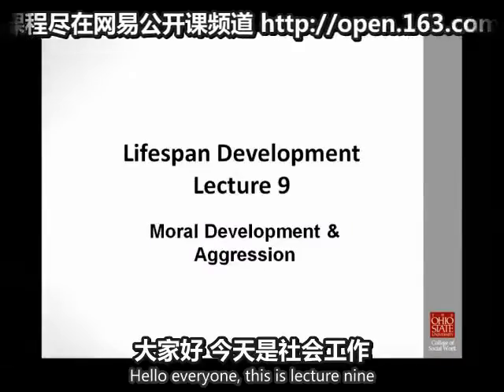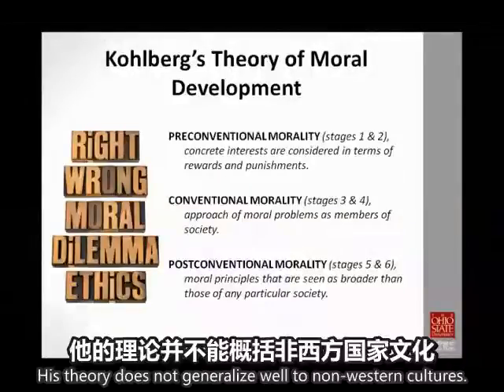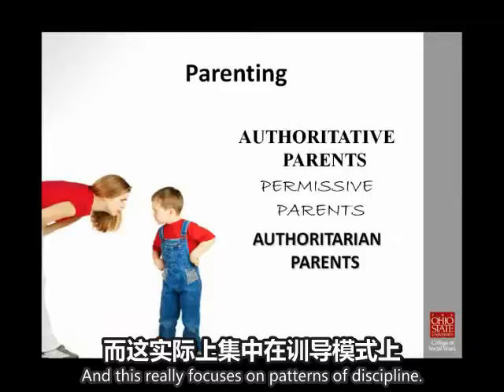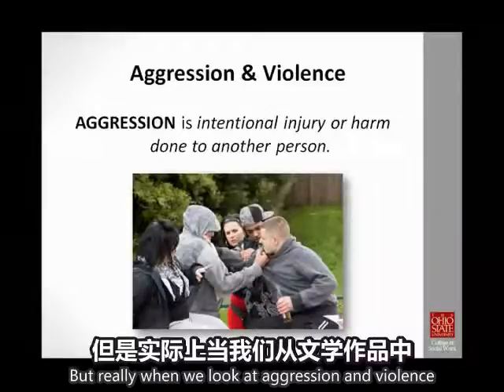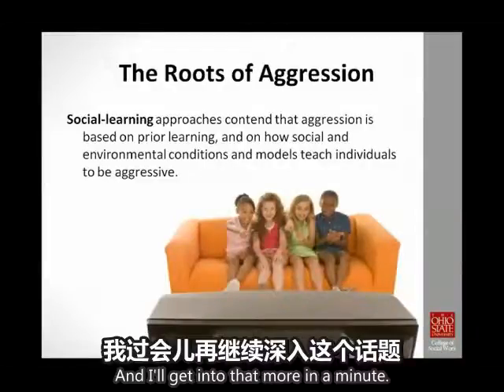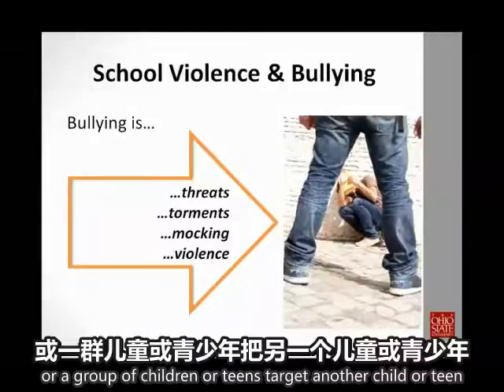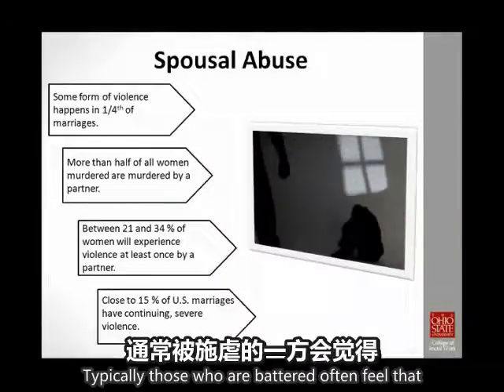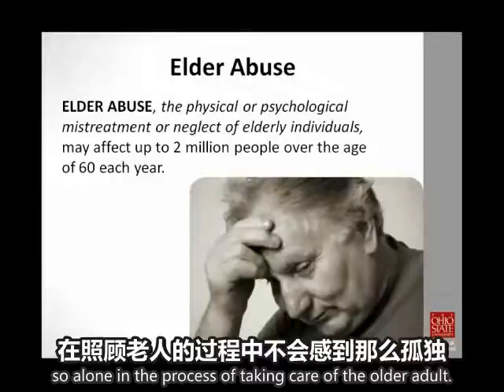俄亥俄州立大学公开课：0010 社会学范畴内的人类一生发展 道德发展与攻击 网易公开课